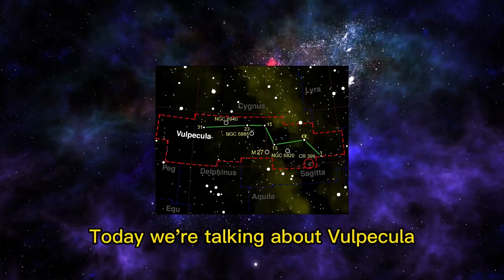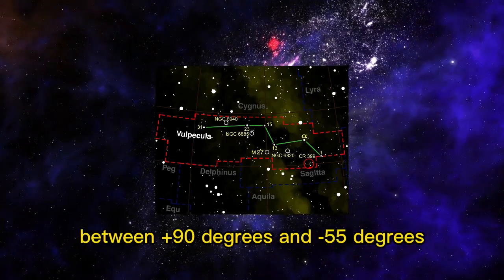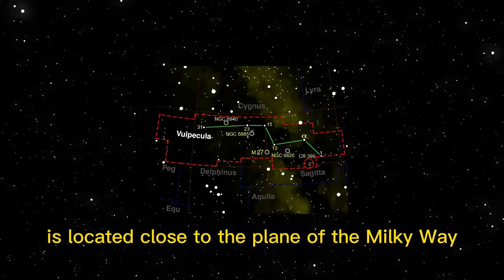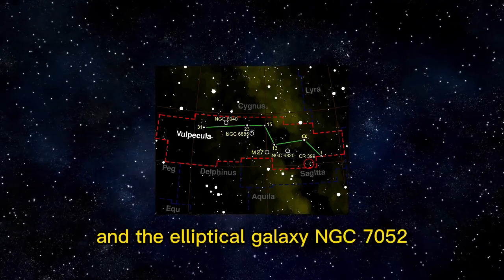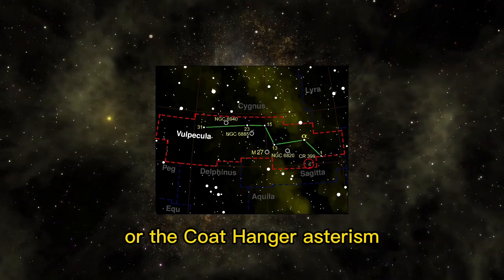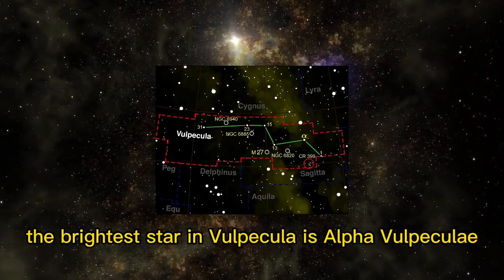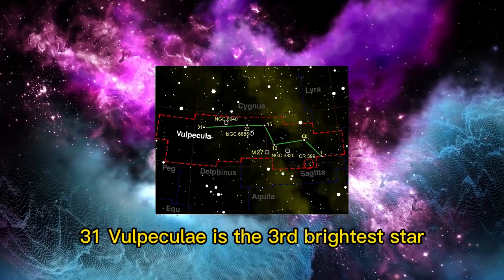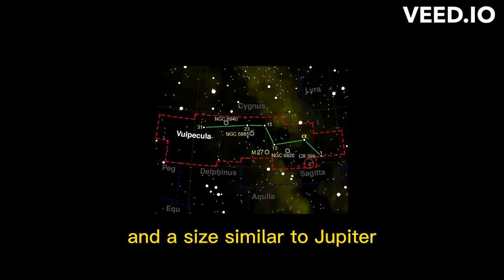Unknown facts about Vulpecula // Constellations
This video is about unknown facts about the constellation Vulpecula, such as its location, members, distance and more.
Literal Meteorites

2023 Night Sky Almanac: A Month-by-Month Guide to the Skies